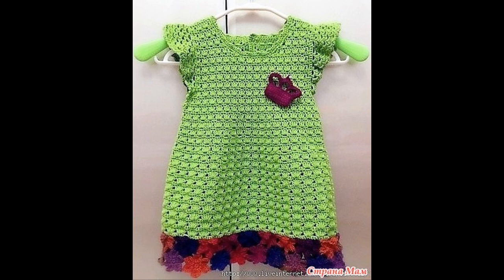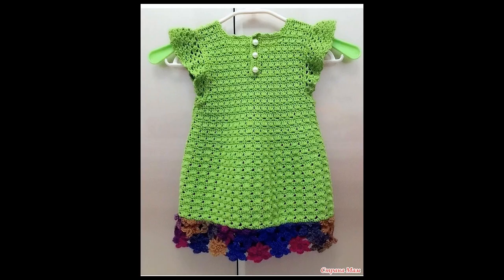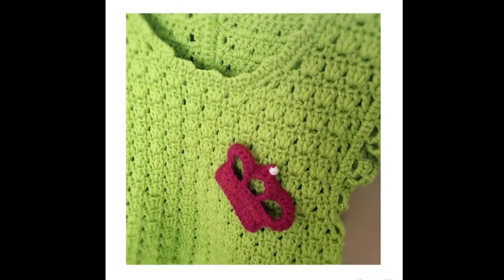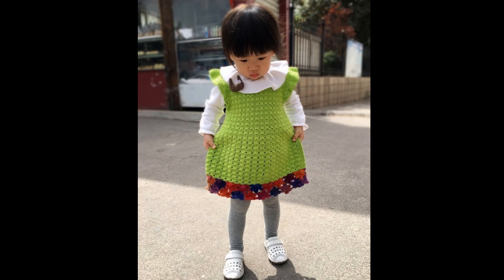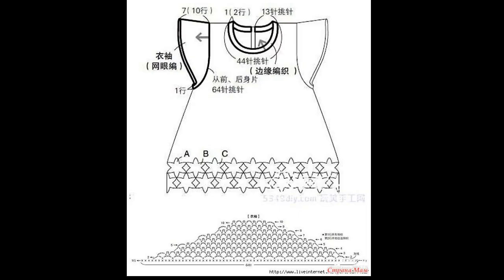Crochet patterns| for |crochet baby dress| 2722